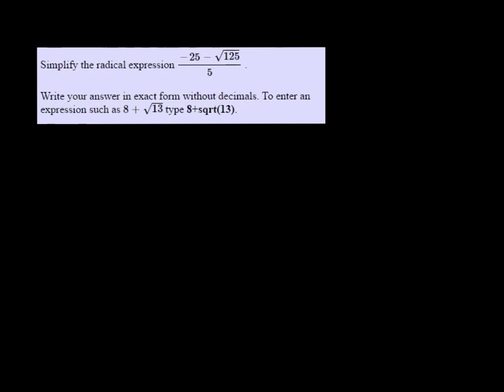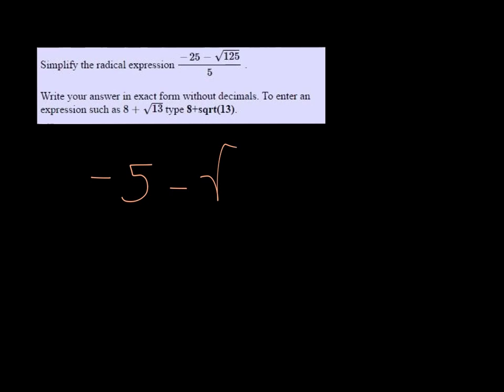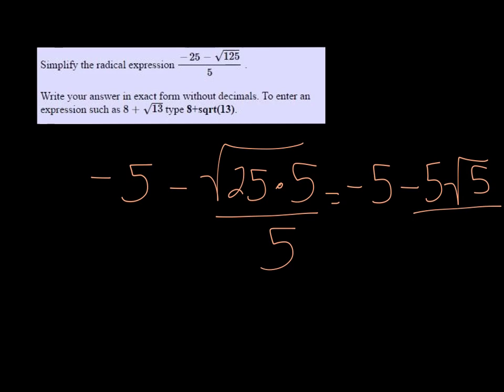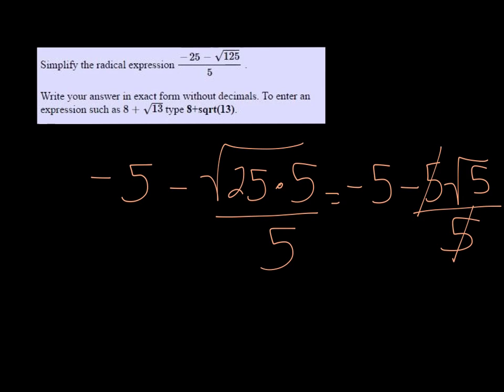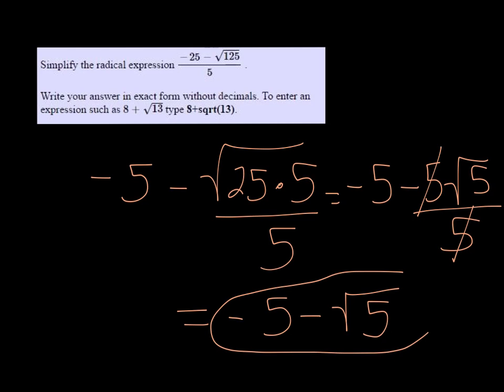MTE 8 W2#27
Simplifying a radical quotient.